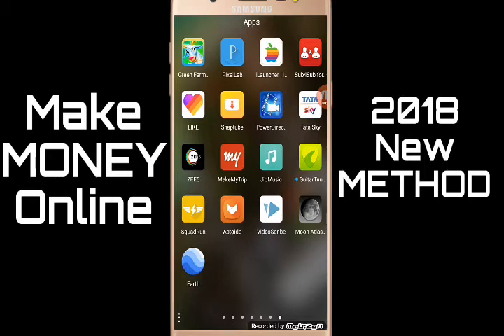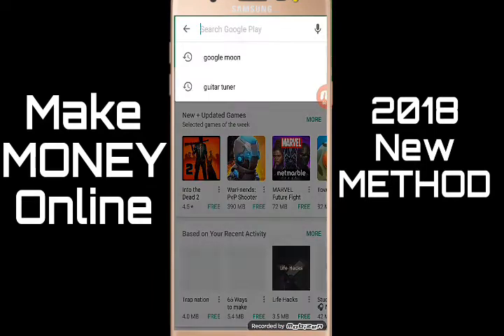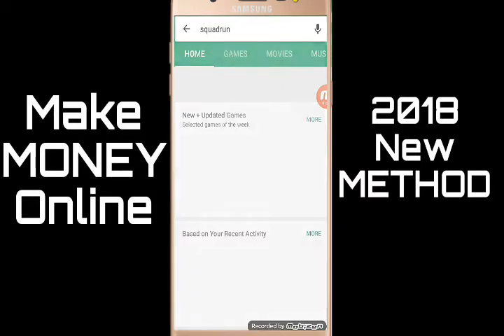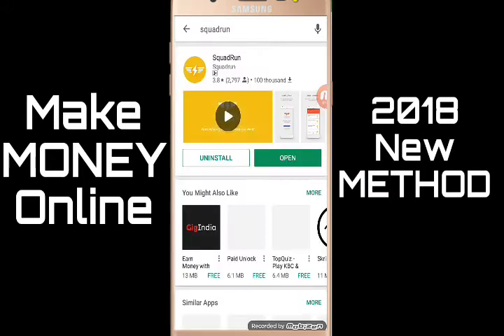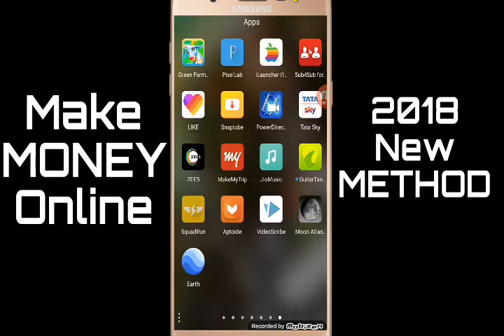How to make money online || Best method of 2018 [Hindi] || Earn 1000 daily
Hello friends,
Today in this video I will show you how to make money online with a very easy and simple step.

オンラインでお金を稼ぐ方法,
How to make money online,
কিভাবে একটি সহজ ধাপে অনলাইন অর্থ উপার্জন করতে,